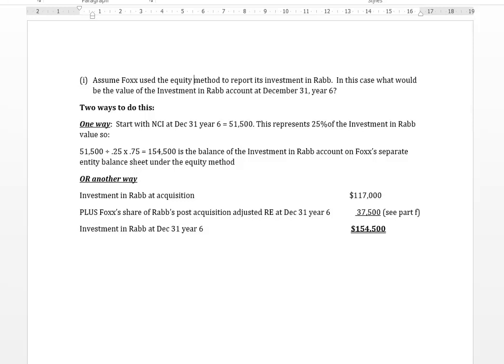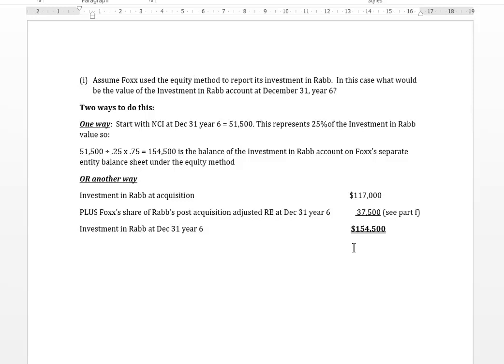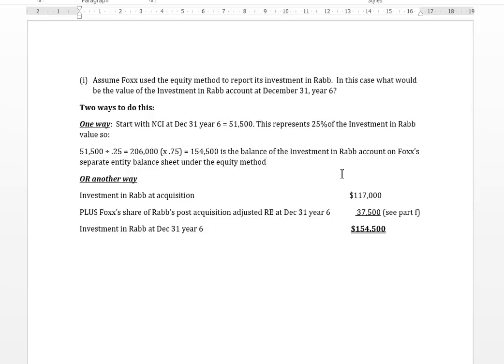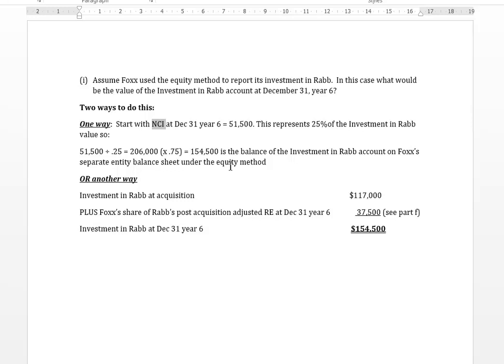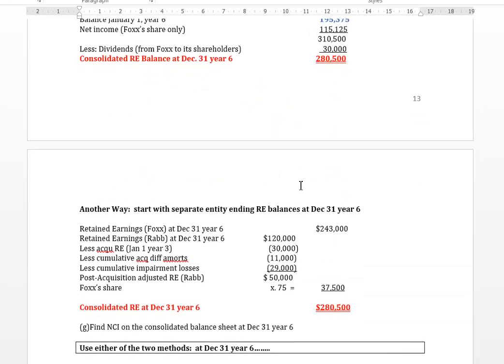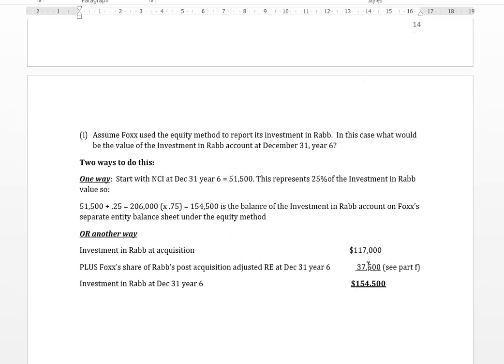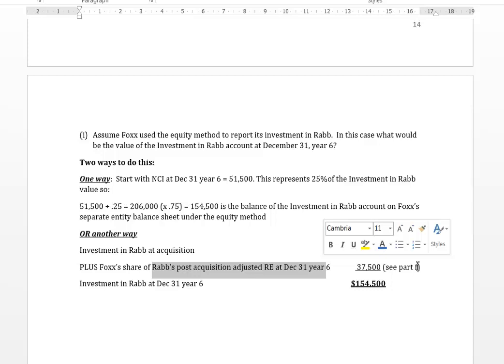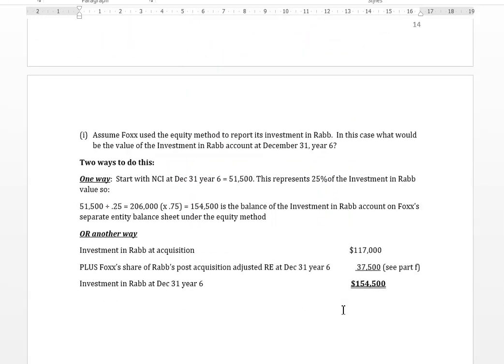Video 11, Question 5: Part 3 Foxx and Rabb – Investment in Rabb if Foxx used the Equity Method